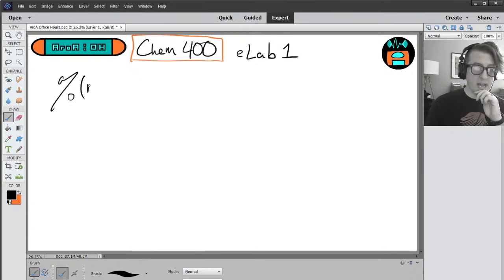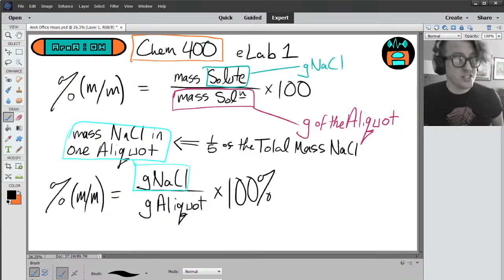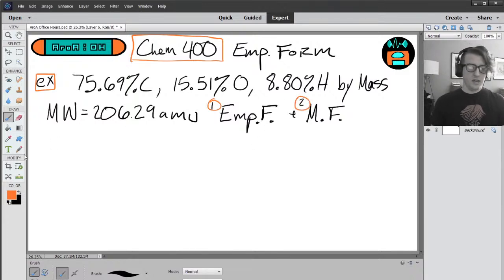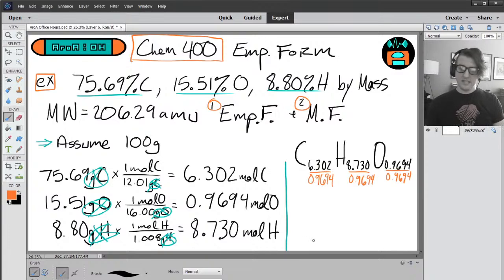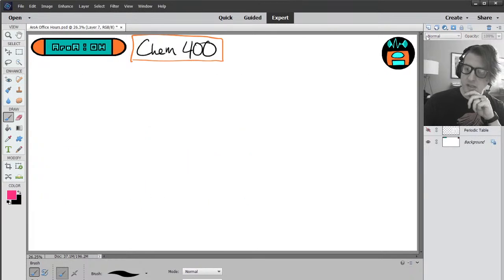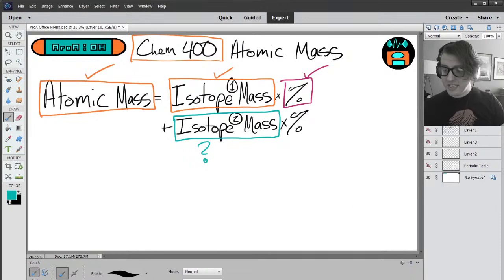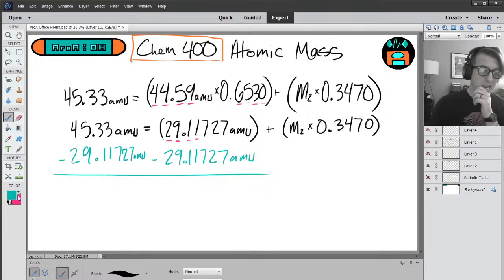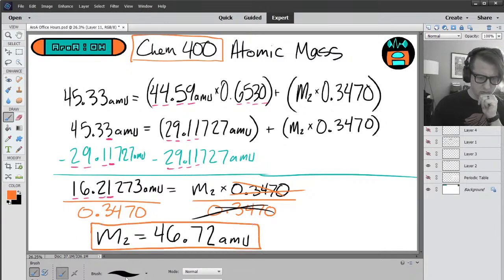AroA Open Office Hours - 2/10/21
Welcome to  Aromatic Asthmatic Open Office Hours Week 3! In these sessions, I will be answering live questions ranging from Intro Chem to OChem! All questions will be time-stamped below so you can navigate to the portions of the stream most applicable to your class.

The AroA Song of the Day is continues, like yesterday, to draw on the deep roots of the Blues native to The Mississippi Delta. This time, reinterpreted by Australia's very own C.W. Stoneking Though The Zombie was recorded for 2016's record, Gon' Boogaloo, it's lofi aesthetic endows the song with a spooky, sludgy quality that echoes back to a rhythm lost in time.

Never miss an AroA Song of the Day! Follow our Spring 21 compellation playlist on Spotify!

•Intro (0:00)

Chem 400
•eLab 1: Calculating %(m/m) NaCl in 1 Aliquot (2:29)
•Calculating an Empirical Formula ()
•Calculating the Atomic Mass of a Minor Isotope (23:43)